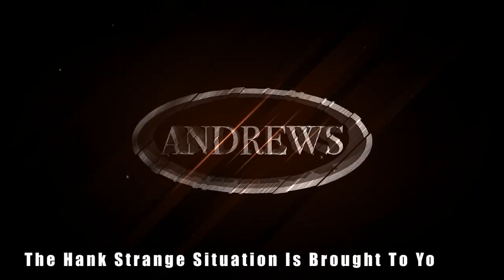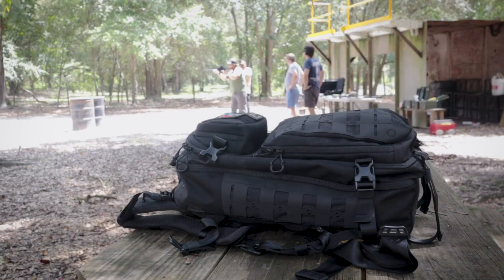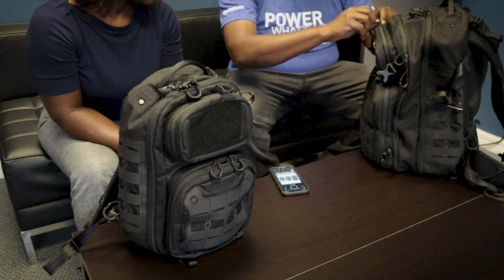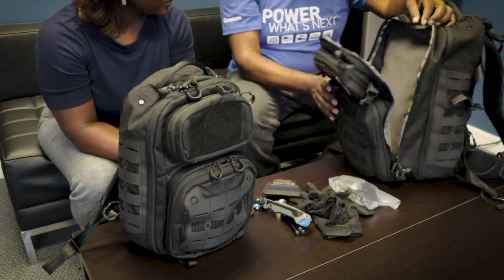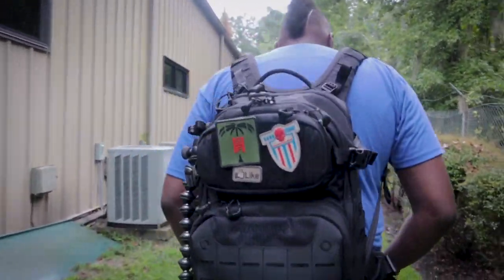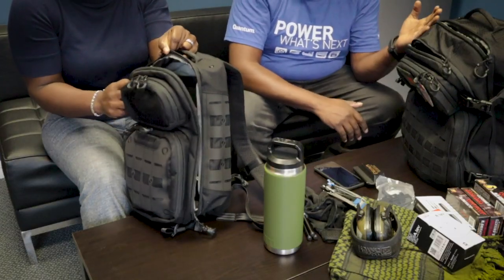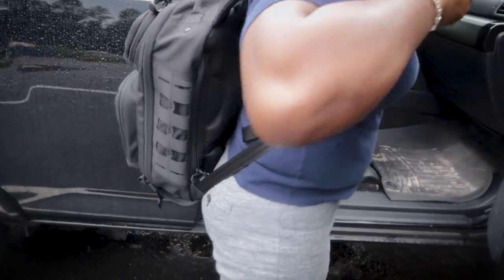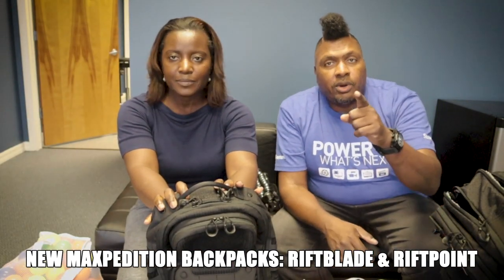Riftblade & Riftpoint : New Maxpedition EDC Backpacks For Fall 2018